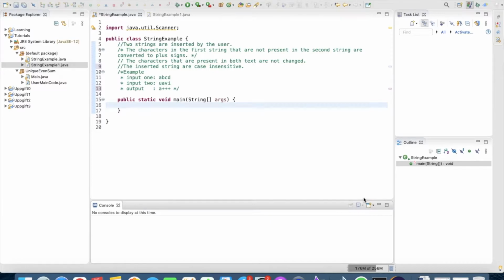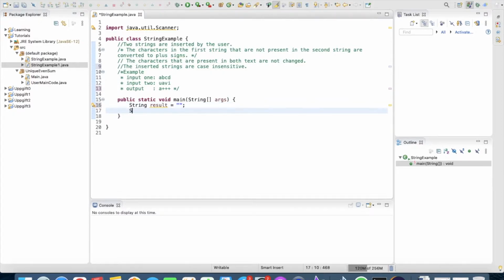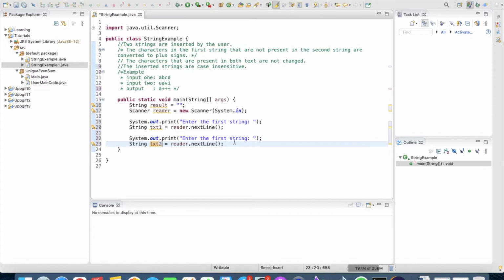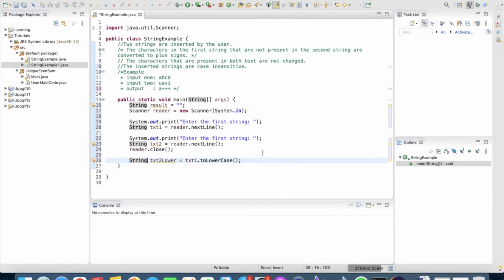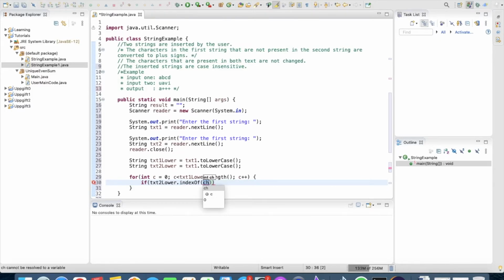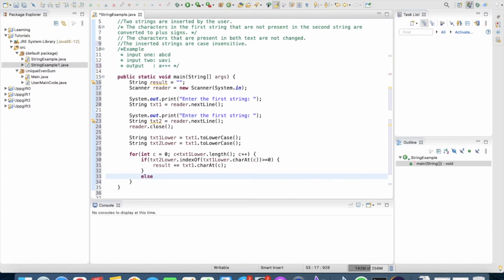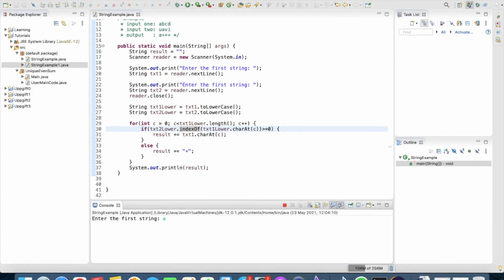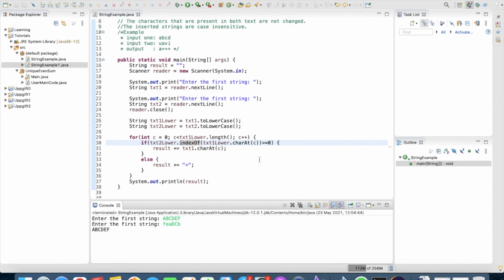Java project 1: String example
Learn Java programming by mini projects. In this mini project the user inputs two texts and the program converts the characters in the first text to plus signs if they present in the second text.